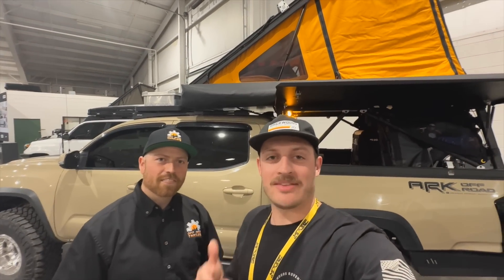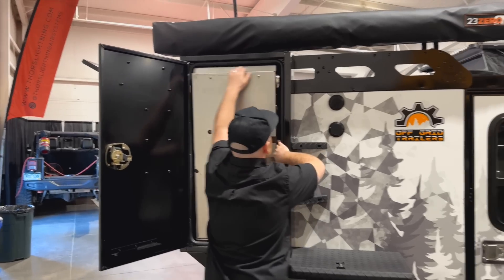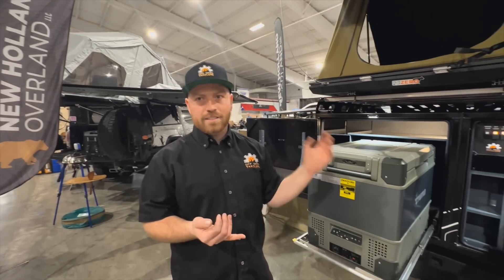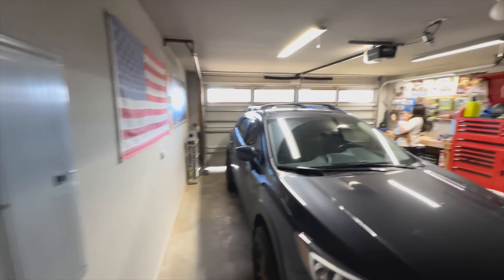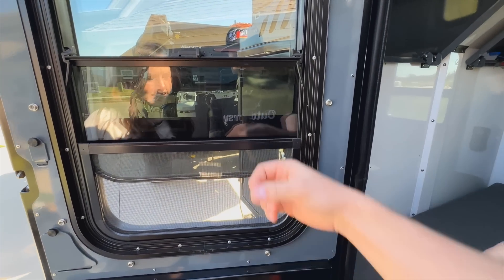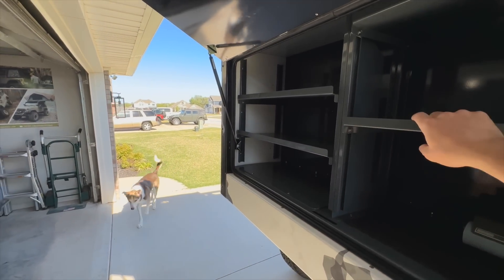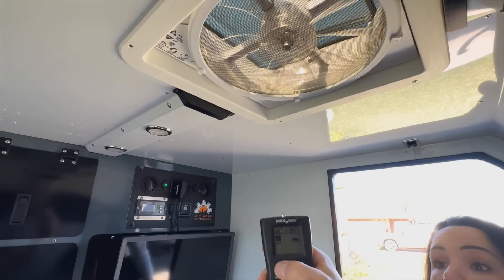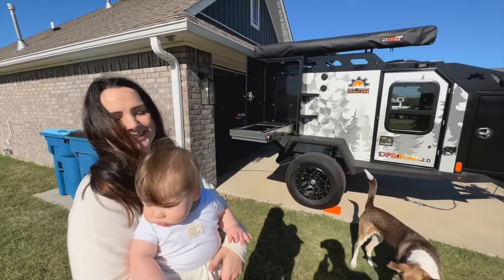I GOT A NEW TOY...Huge UPDATE + Wife's Reaction!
$500 Discount on Dirtbox Campers / Flatbeds: ARKOFFROAD

BIG NEWS! Hope you guys are excited as I am for this new update to the channel! This is going to change the game. Excited to try something new, especially with the family. This is going to change the way I travel, camp, and wheel.

Off Grid Trailers is a manufacturer from Alberta, CA focused on high quality, lightweight all metal trailers. These are built to stand the test of time by utilizing an aluminum body and steel frame. Seeing these campers in person blew my mind. The level of detail and finish work is beautiful.

1620 WORKWEAR
$185 off: Arkansas200p